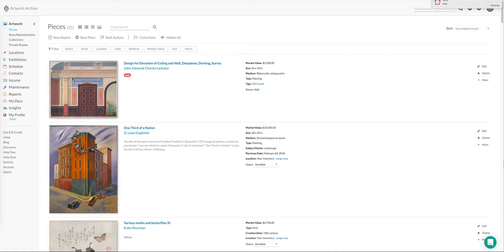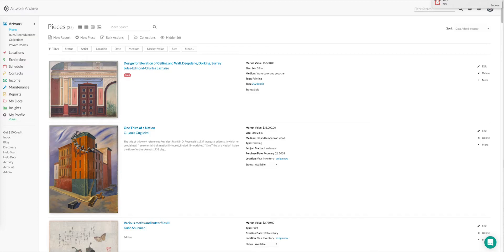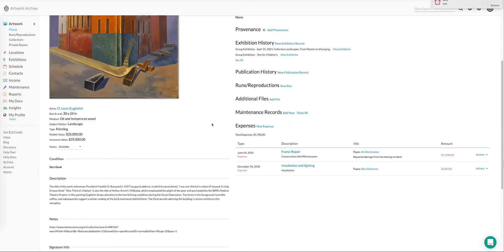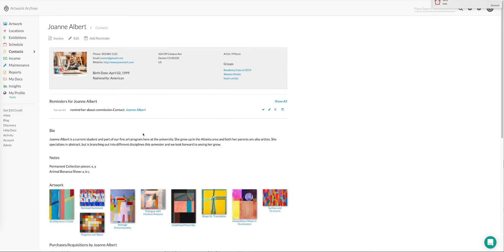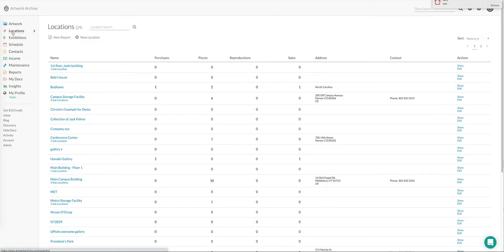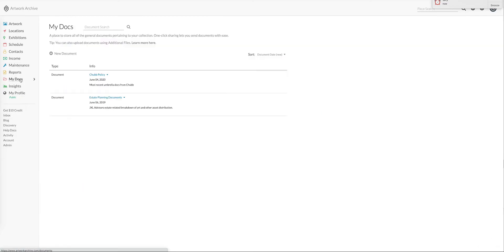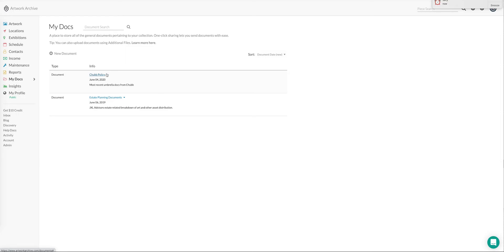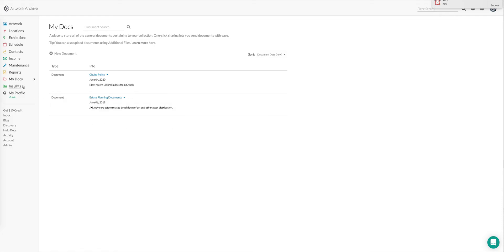My Docs for Collectors and Organizations